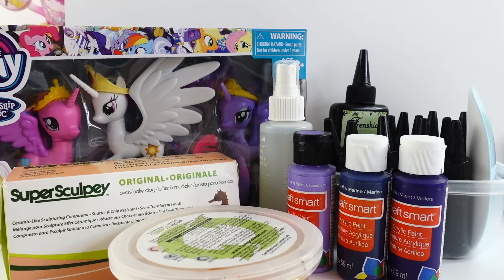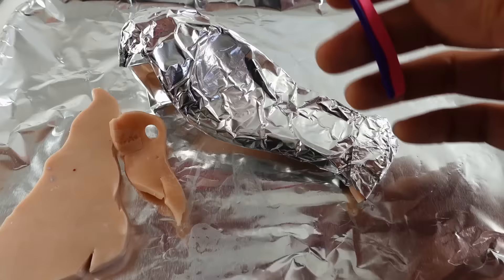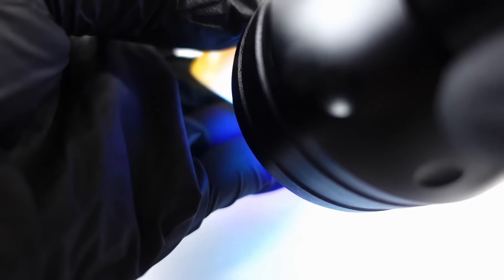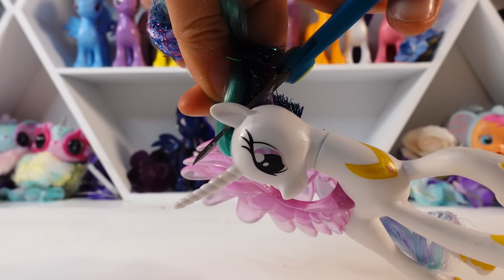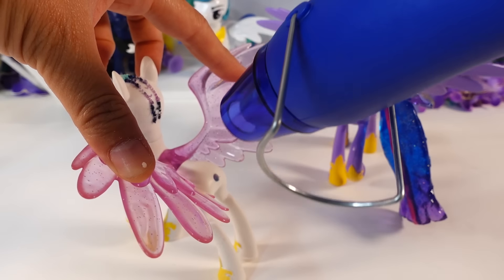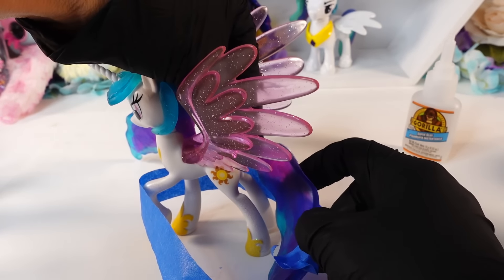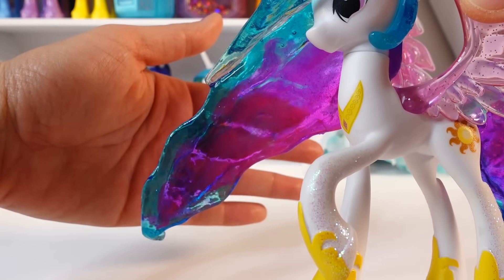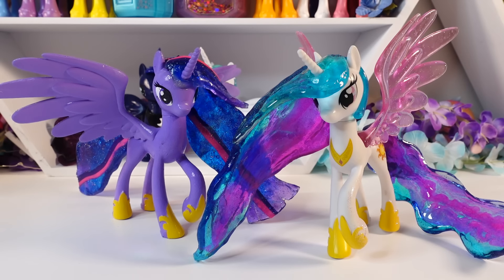Custom Pony Summary Review Princess Celestia and Twilight Sparkle Flowing Resin Hair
This video is a review of two of my customs posted on my 13+ channel, Poppy DIY Crafts. This video shows some of the steps to create a custom Twilight Sparkle and Princess Celestia pony with flowing resin hair. These customs are more difficult and uses Epoxy resin, UV lights, and open flames to create and I would not recommend for kids under 13.

DIY Custom Supplies